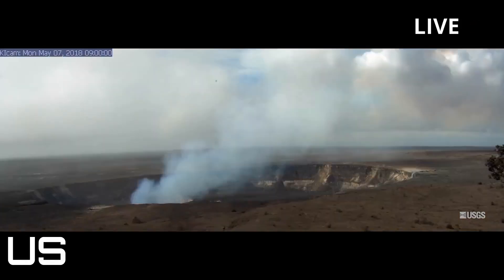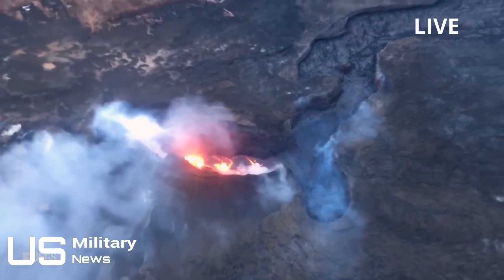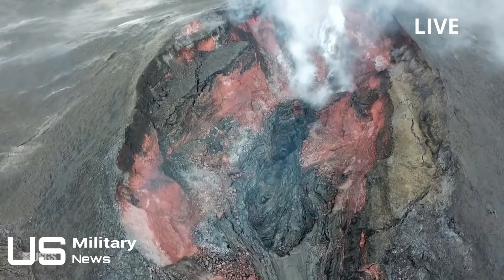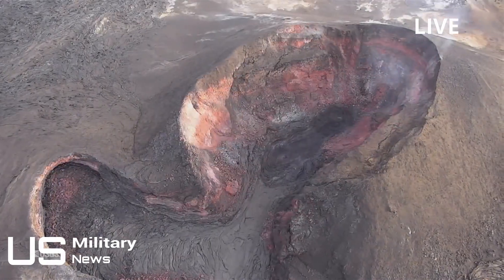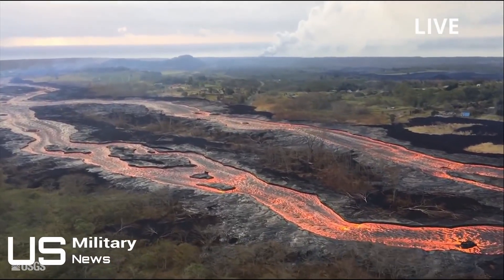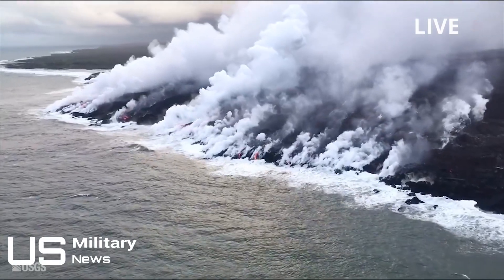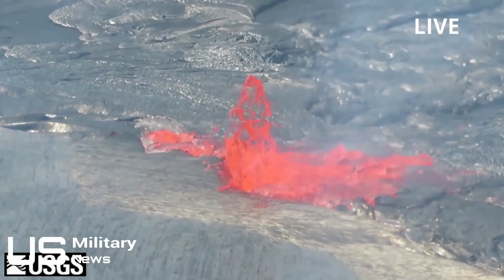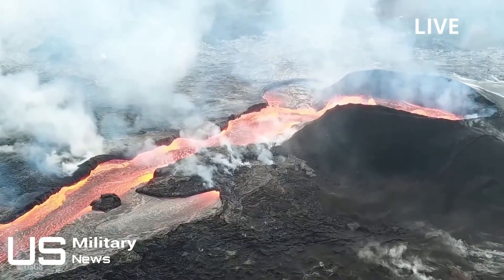Hawaii volcano eruption new time lapse shows expansion of Kilauea 1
U.S. Military News
BREAKING NEWS:  Hawaii volcano eruption: STUNNING new time-lapse shows ENORMOUS expansion of Kilauea

HAWAII volcano Kilauea changed the shape of the Big Island with its uninterrupted stream of lava flowing out of its crater for more than two months. A stunning time-lapse video captured the changes the volcano went through during the active eruption and its aftermath.

Hawaii volcano Kilauea wreaked havoc across the archipelago's Big Island with its devastating lava flow, covering more than 6,000 acres of land and destroying at least 700 homes.

The US Geological Survey (USGS) shared a stunning time-lapse video to show the long-lasting effect of the eruption on the crater of Mount Kilauea.

A lava lake can be seen in the Halema'uma'u crater of Kilauea in the early days of April before the lake drains out as explosive activity begins.

The crater can be seen slowly expanding as the Hawaii volcano reaches peak activity in June. The volcano walls started to collapse causing the hollow to increase seven times its original size.

Latest updates from USGS confirmed activity has slowed down and "ground deformation is negligible at the summit" but small aftershocks of a 6.9 earthquake triggered by the eruption continue to affect South Flank faults.

The USGS said: "On the volcano's lower East Rift Zone (LERZ), no incandescence was visible in the fissure 8 cone nor was there any lava entering the ocean during this morning's overflight.

"Sulfur dioxide emission rates at both the summit and LERZ are drastically reduced; the combined rate is lower than at any time since late 2007."

Despite the volcanic activity reducing, the Hawaii Civil Defense announced it will continue to monitor Kilauea as a new eruption could "occur at any moment."

The government organisation said: “While eruptive activity is minimal at this time, hazards remain.

“It is common for eruptions to go through periods of diminished output, or to pause completely, only to reactivate days, weeks, or even months later. Re-activation could occur at any time, with little to no warning.”

Kilauea began its latest eruptive pattern over 30 years ago in 1983 and hasn’t stopped since then. The latest activity started on May 4 and has only just begun to calm down now.

More than 700 houses and businesses have been destroyed by lava flows since the start of the latest phase on May 3, with more than 2,000 people evacuated.

Hawaii’s Big Island has grown by nearly 700 acres, the equivalent for more than 500 football pitches, local sources confirmed.

Molten rock flowing into Kapoho Bay has cooled and solidified as it reaches the sea, creating the new land.

Category
Science & Technology